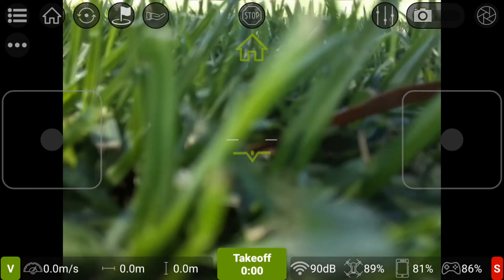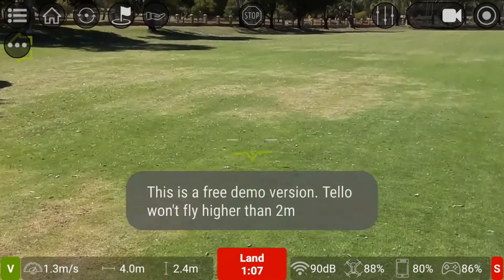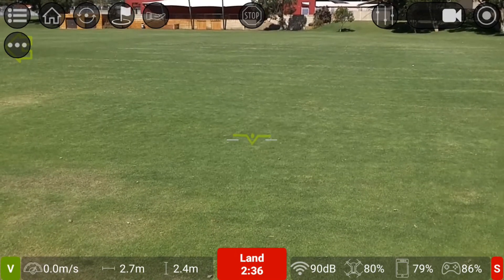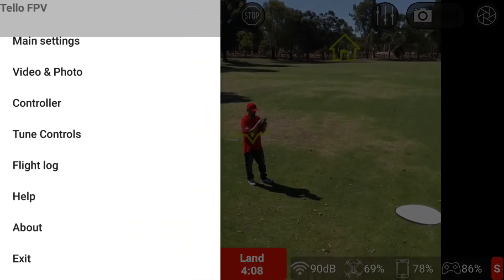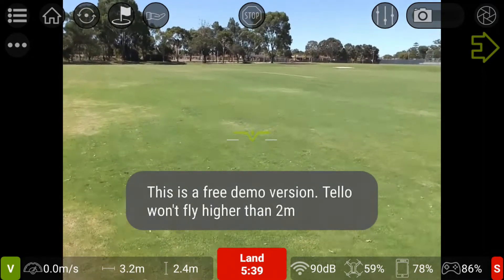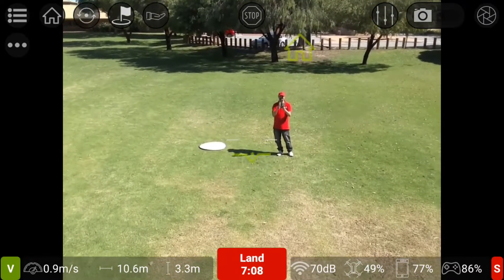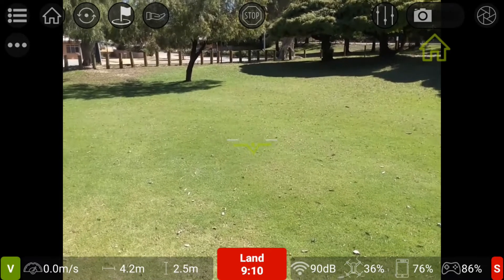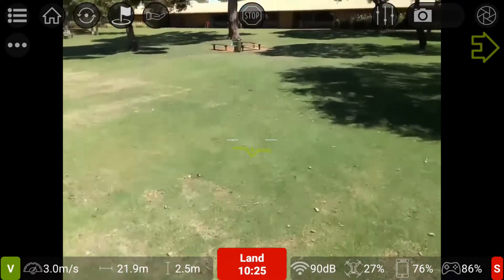DJI RYZE TELLOFPV DEMO APP TESTING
Testing out the TelloFPV app - Beta Demo version

DJI Tello Drone BNF w/ 5MP HD Camera 720P WiFi FPV 8D Flips Bounce Mode STEM Coding Compatible Controller VR

If you would like me to review any of your RC products on this channel please don't hesitate to contact me via messages tab on my PWOZRC Facebook page link above or email any support would be appreciated.